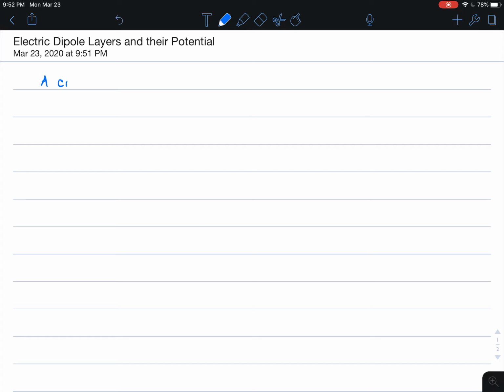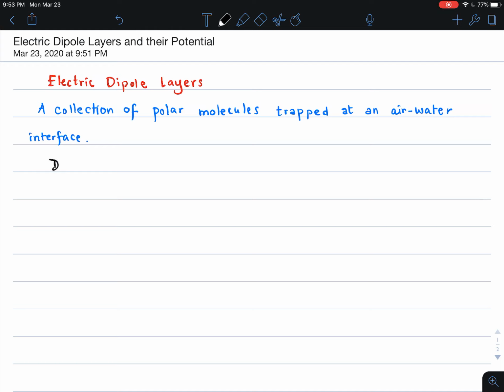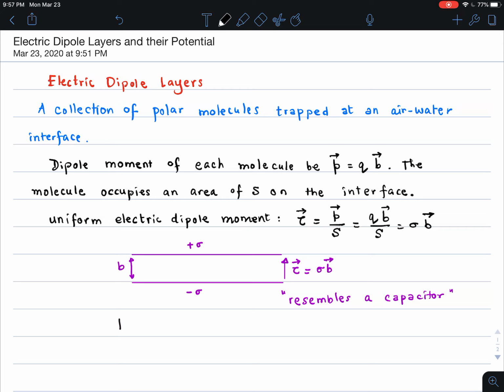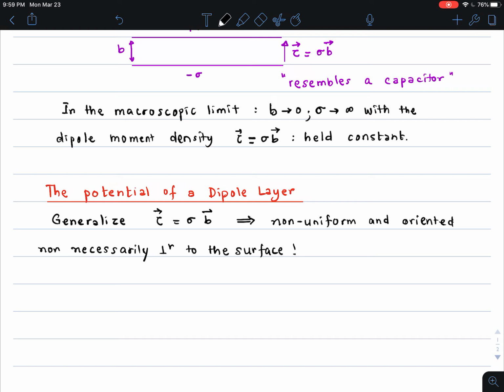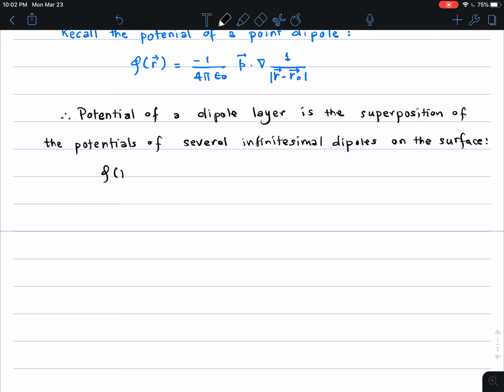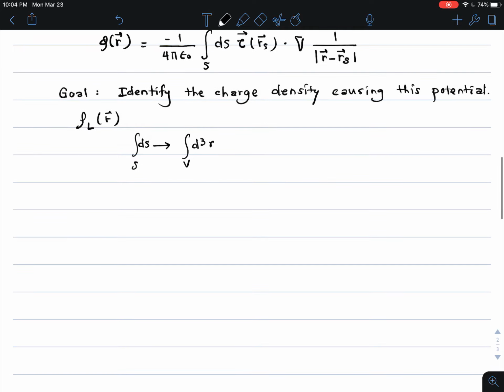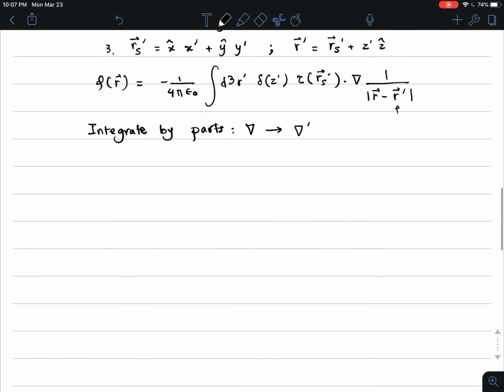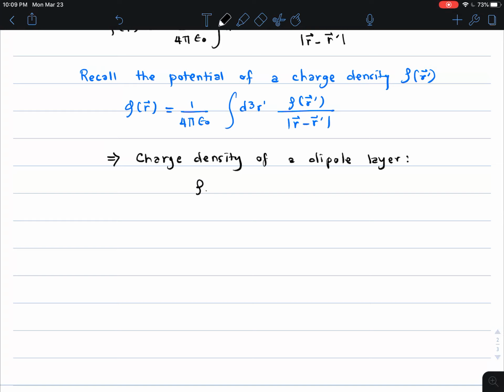Electric Dipole Layers Potential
Physics 520 @WIUPhysics.